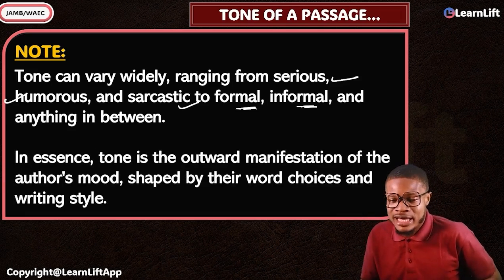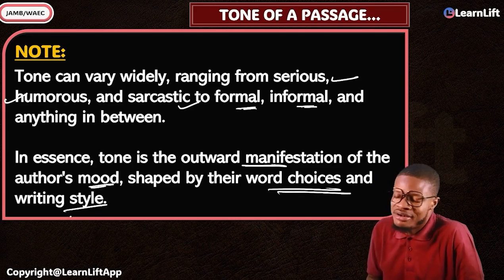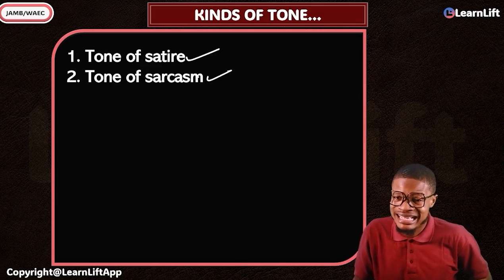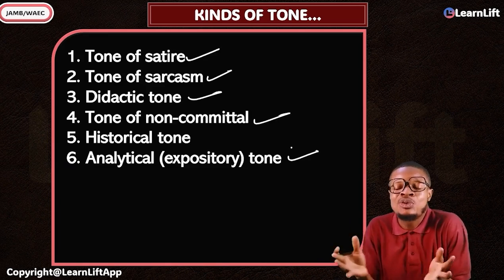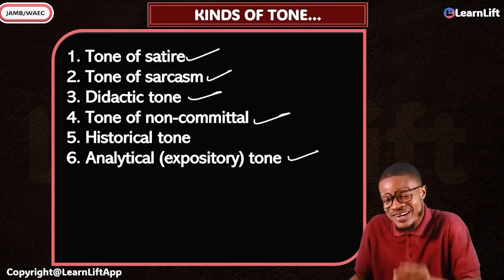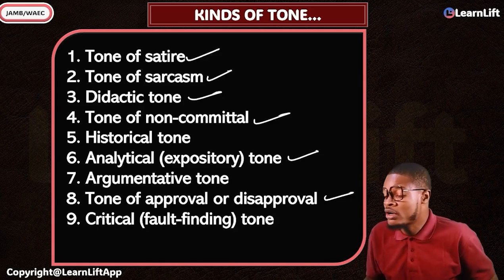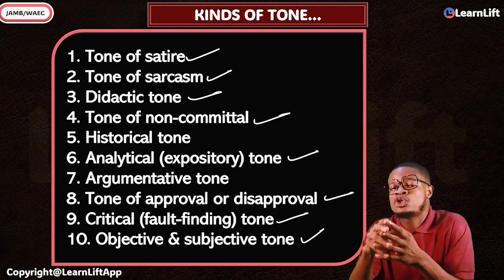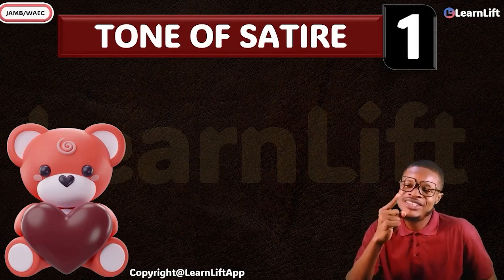JAMB COMPREHENSION PASSAGES 5 (UTME USE OF ENGLISH 2026)